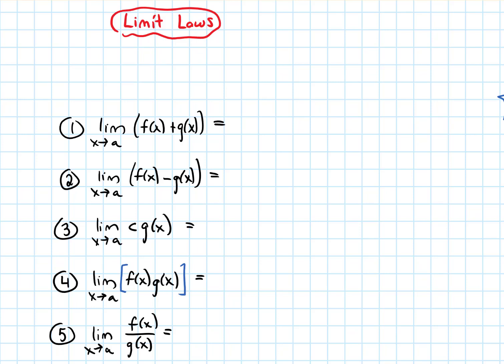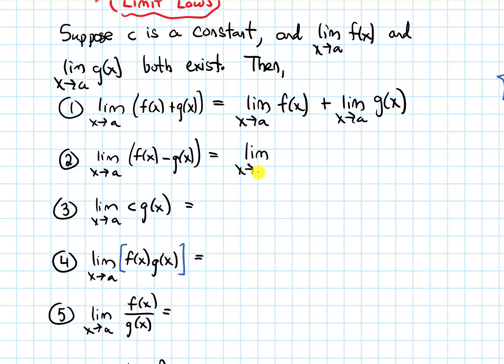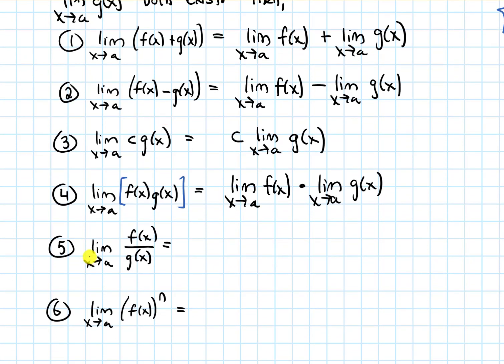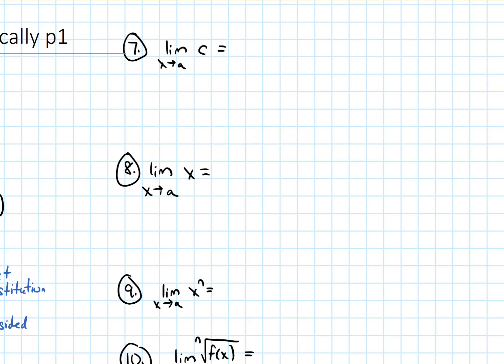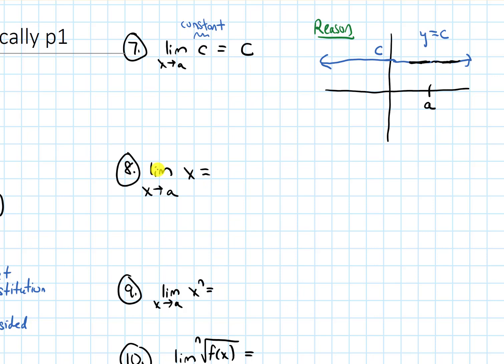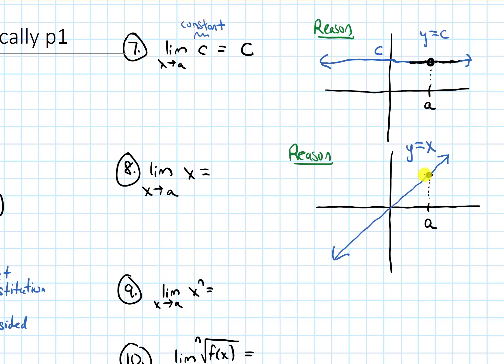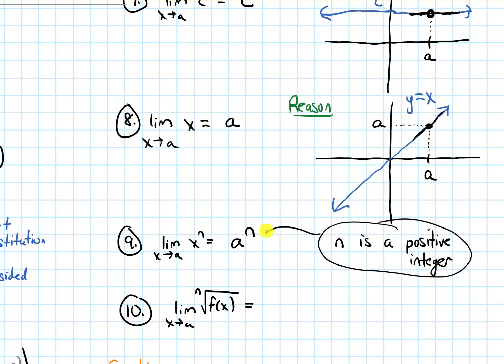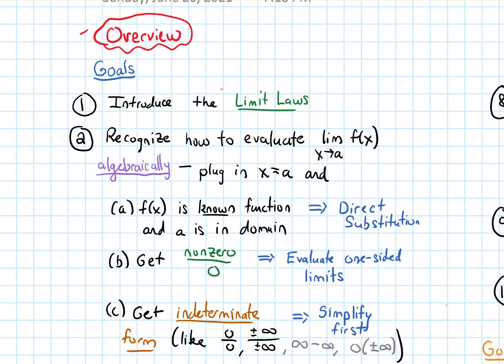2.3 Evaluating Limits Algebraically | Video 2 - Limit Laws || Calculus 1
Learn what the Limit Laws are.

@0:00 - Laws 1-6
@3:10 - Laws 7-8 with Reasons
@5:38 - Laws 9-10